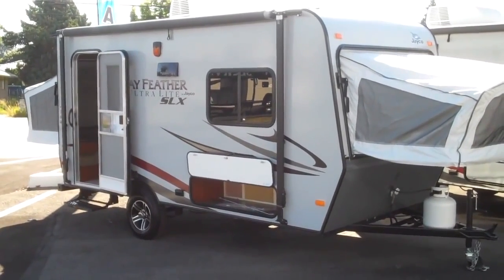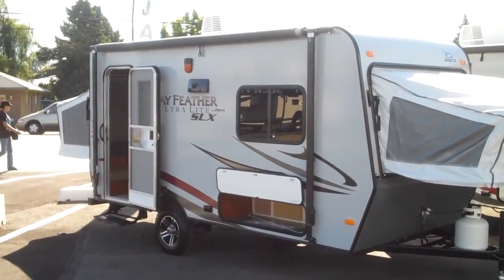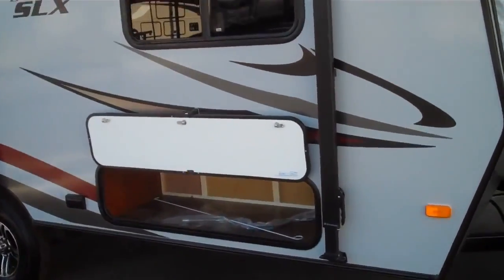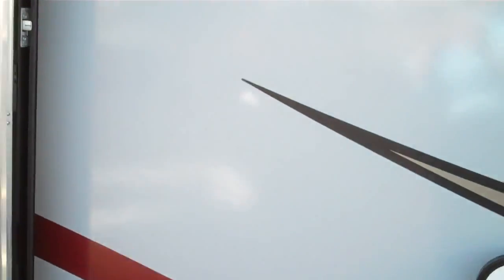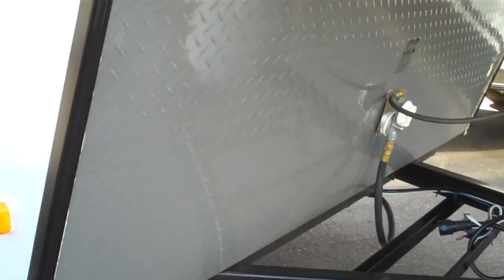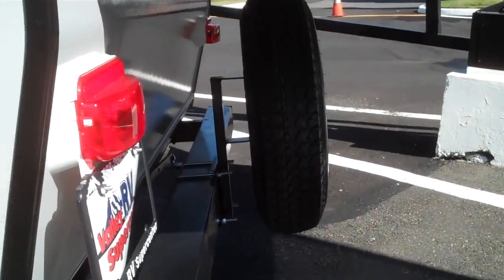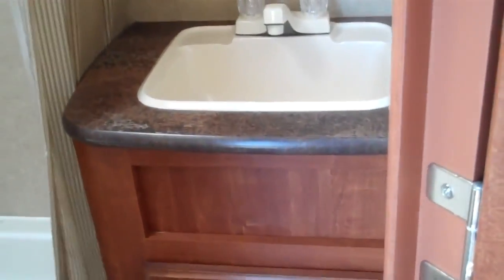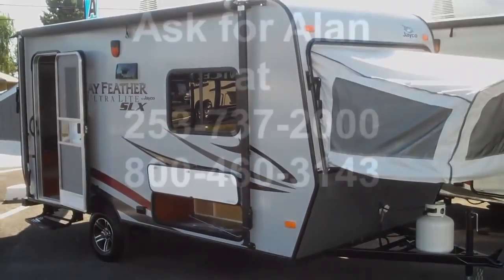Jayco RV 2014 Jay Feather Ultra Lite SLX 16XRB Hybrid Travel Trailer at Valley RV Supercenter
Jayco RV 2014 Jay Feather Ultra Lite SLX 16XRB Hybrid Travel Trailer at Valley RV Supercenter. Alan Warren showing the 2014 Jayco Jay Feather Ultra Lite SLX 16XRB hybrid travel trailer.